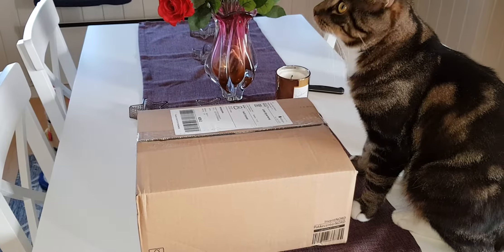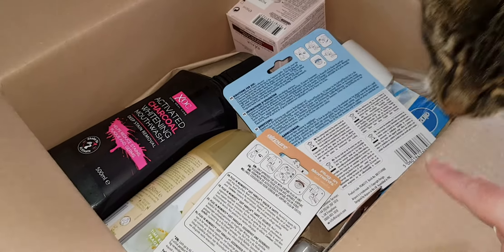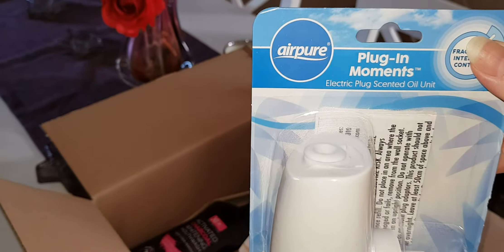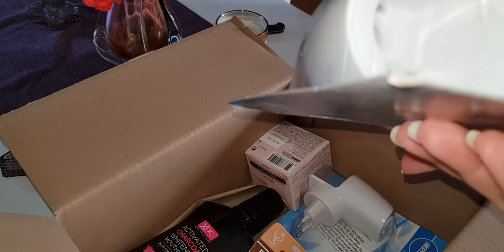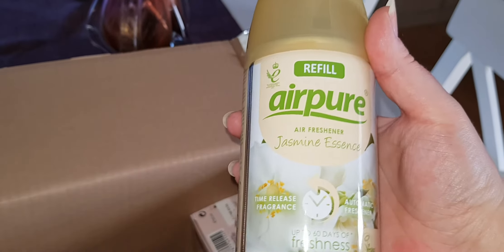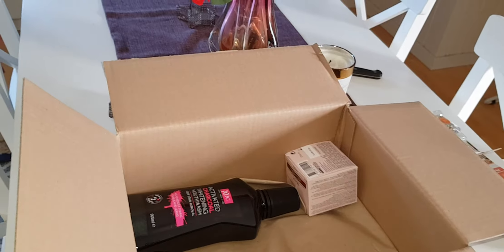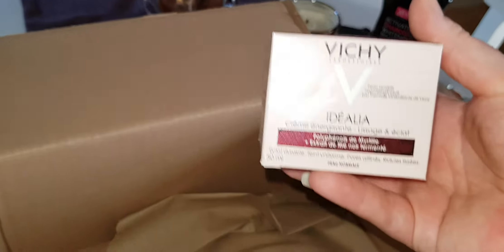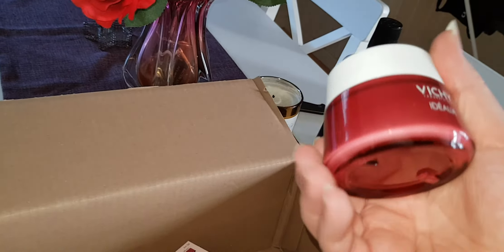Heidi's Vlog Nr 47 👌Mini Unboxing From Luxplus 👍